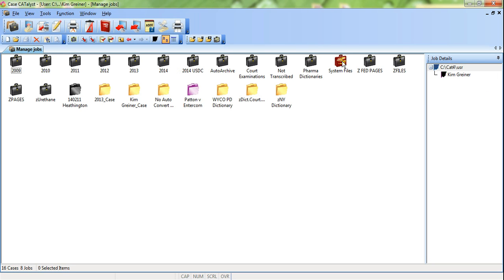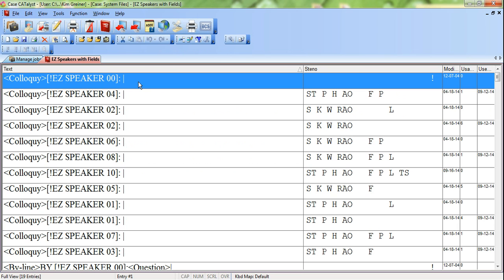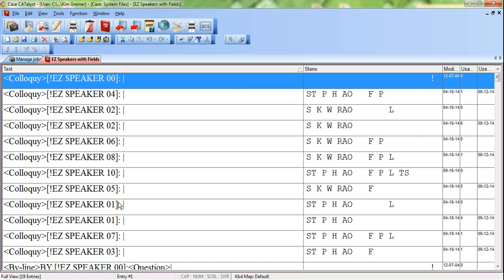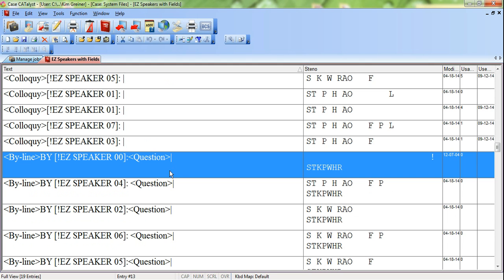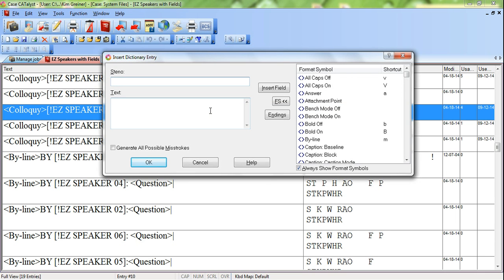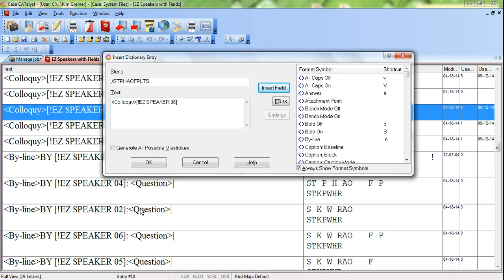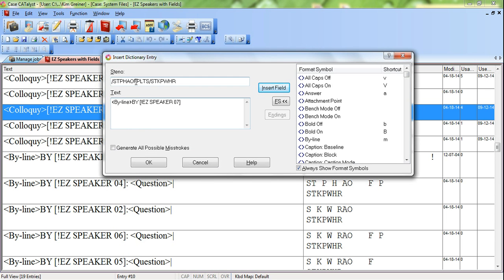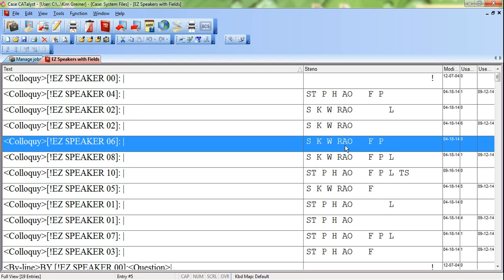EZ Speakers with Fields Part 1